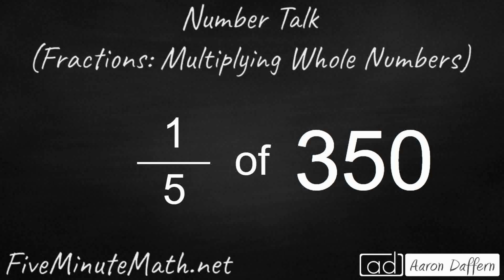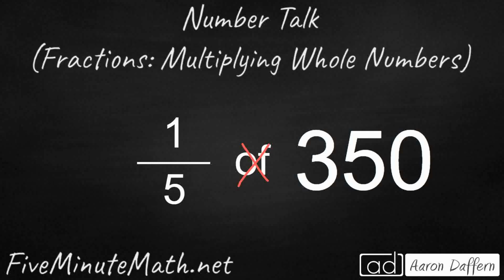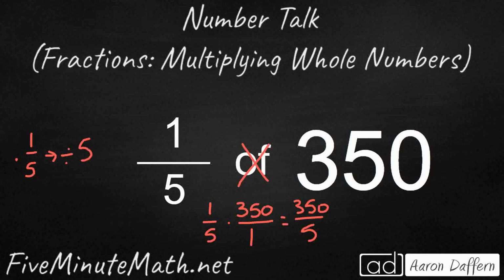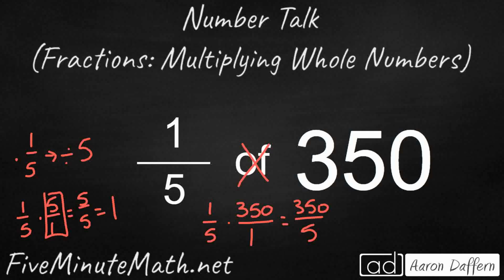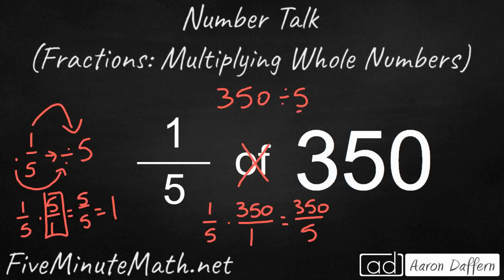Fractions: Multiplying Whole Numbers (#5)